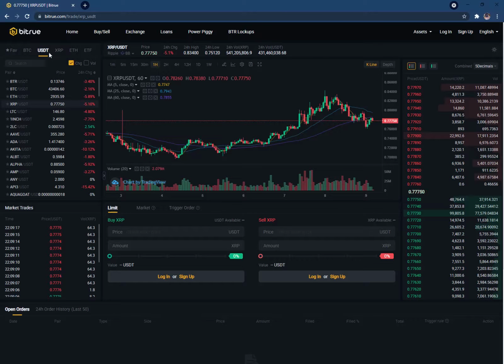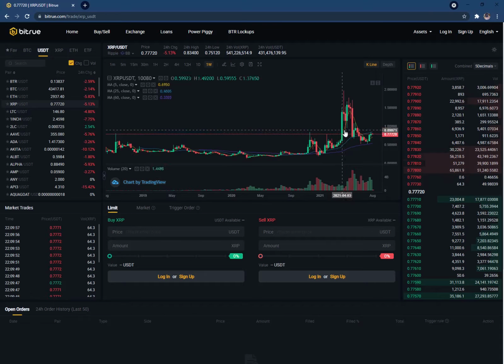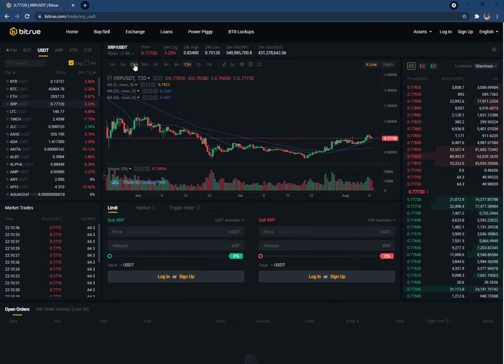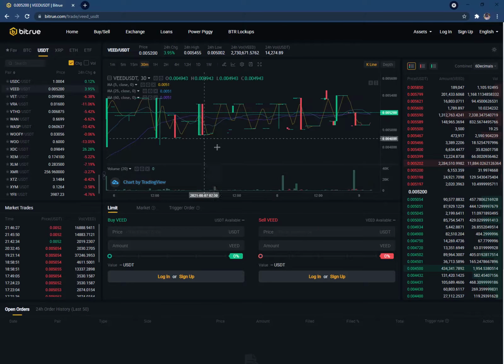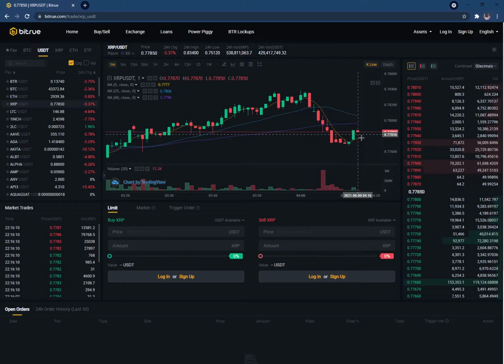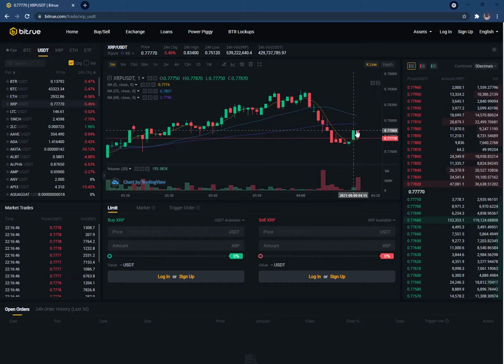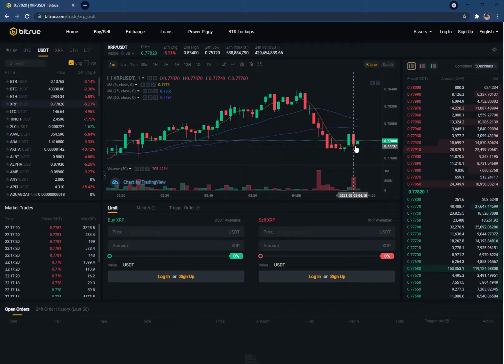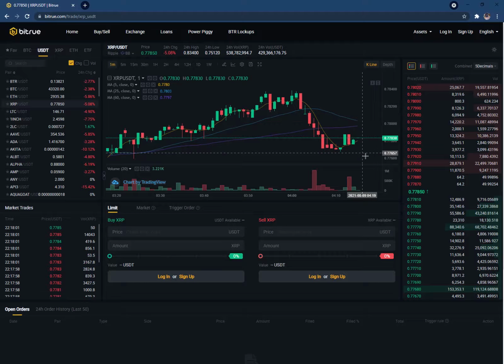Trying to explain Candles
I've been wanting to make this video for a while, I tried to make it four other times, and this is my best attempt. I hope its watchable.